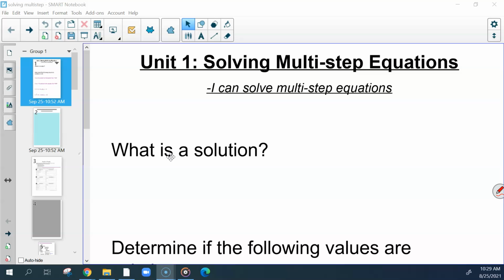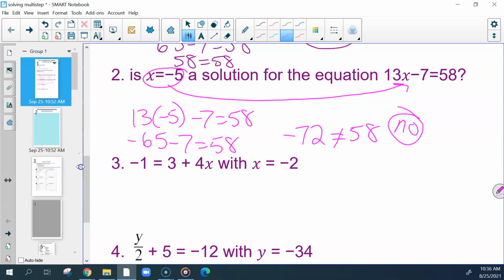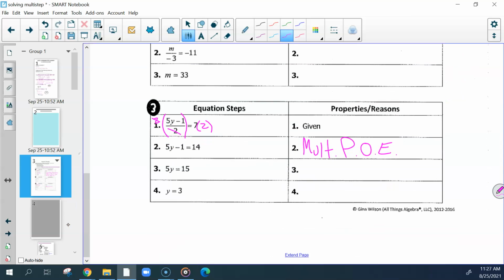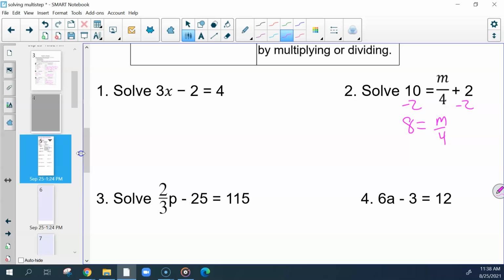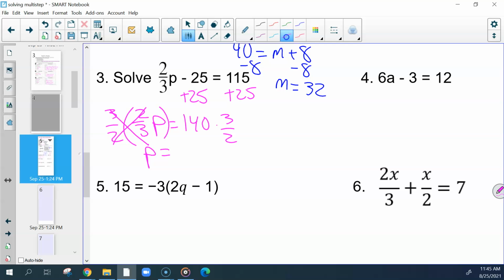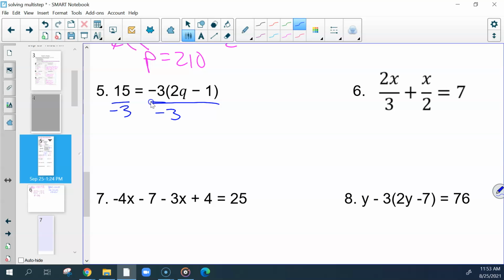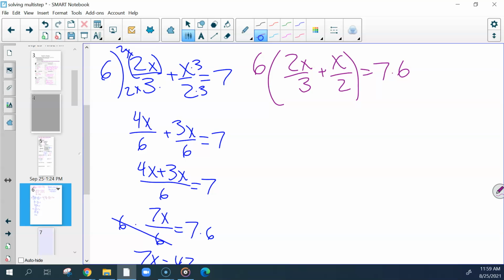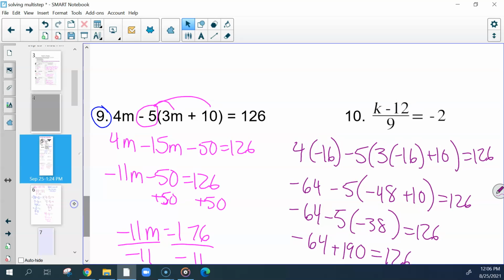AFDA 4th 8-25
Today's class was an intro/review to solving multi-step equations.